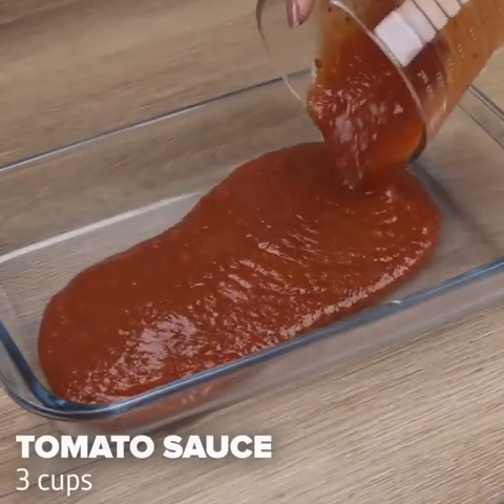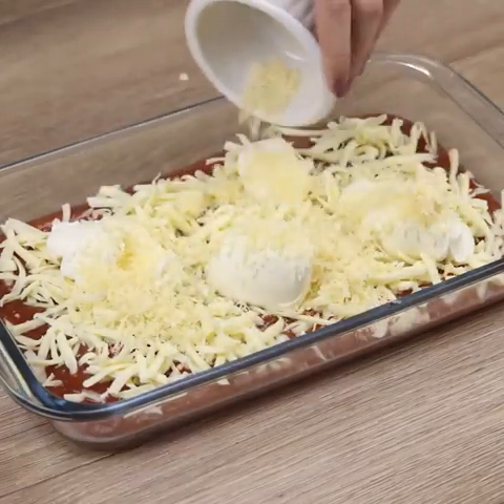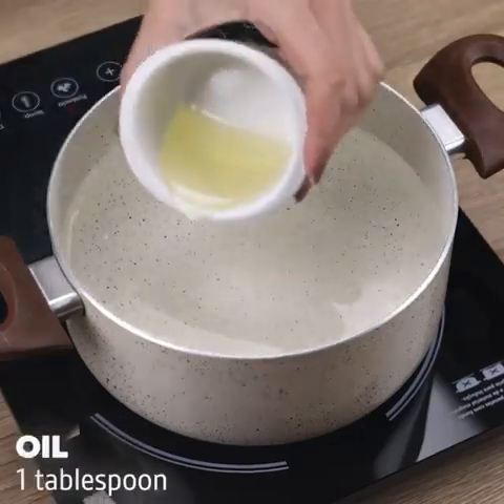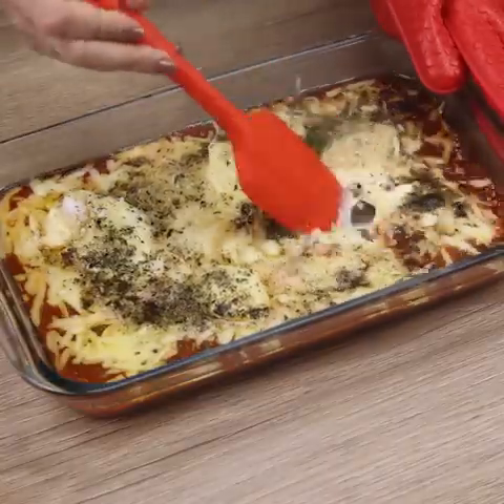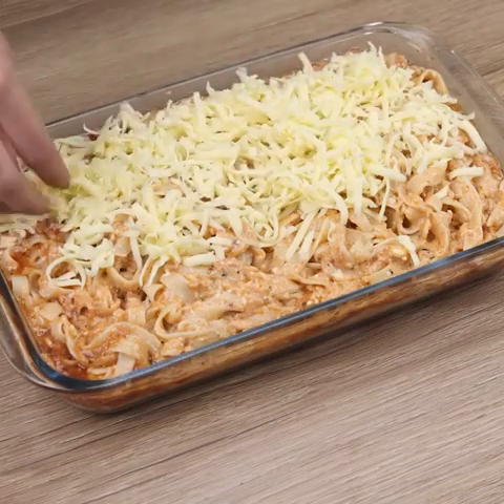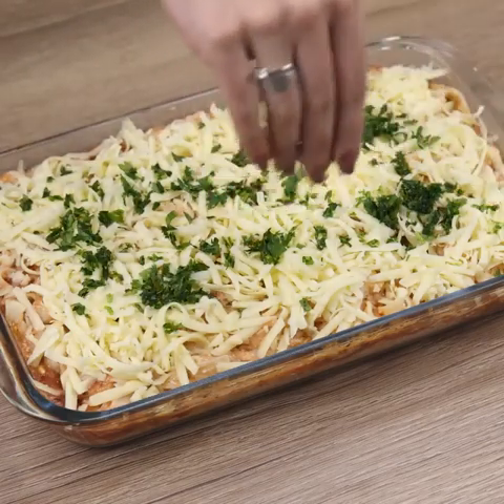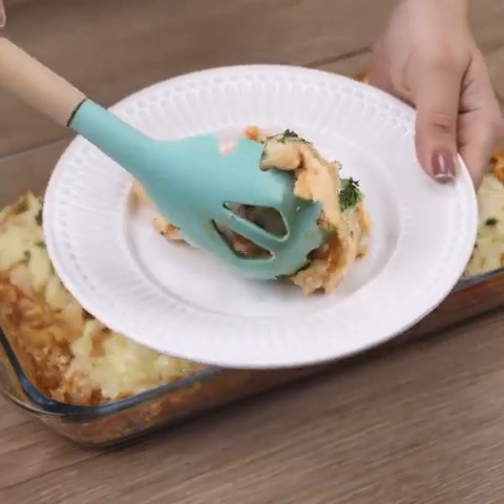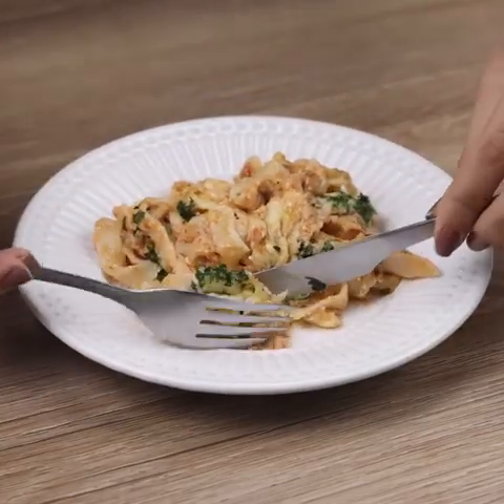When I make pasta like this, there's nothing left